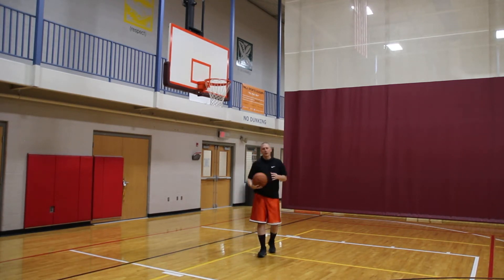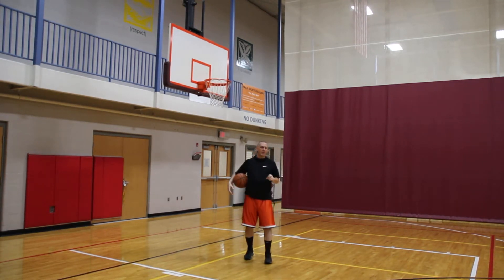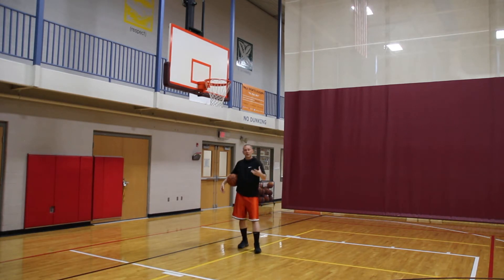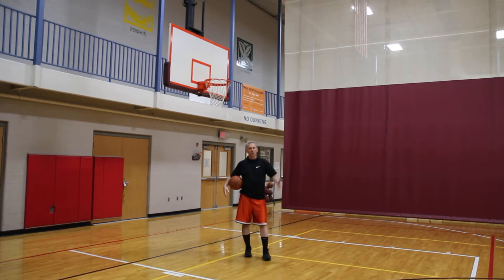The Mikan Layup Shooting Drill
Coach Troy, The Basketball Shooting Coach, demonstrates the Mikan Layup shooting drill including some variations designed to assist you with scoring down low while also learning to focus on the target when shooting close to the basket.

"The Basketball Shooting Coach"...Coach Troy Sowders, is a veteran basketball trainer and shooting instructor dedicated to providing top-notch basketball shooting instruction since 1996.  His expertise is in developing the shooting skills of players thru detailed fundamental instruction, purposeful reps and focused drill segments designed to produce greater shooting ability.  Therefore, “The Basketball Shooting Coach” channel is dedicated to assisting players with achieving the desired result of greater shooting proficiency, advancement of individual skill levels and mastery of the art of shooting the basketball.

As a trainer, Coach Troy has over 20,000+ hours of personal basketball training experience and shooting instruction.  His clients have received athletic scholarships to play at the college level while setting high school/college field goal and free throw percentage/makes shooting records for schools, conferences and nationally.  Two clients have won collegiate national championships with one client winning back-to-back national titles.

He is also the inventor of "The Shooting Coach" basketball shooting training aid and author of the Game Elevation: Driveway Drills Individual Basketball Training e-book series covering eleven basketball skill topics and over 800 individual basketball skill drills designed to advance your skill level

for more training segments, skill breakdowns, expert basketball insight and contests.  Also sign up for his e-mail newsletter.

Please tell your friends about us and check out all we have to offer by visiting the sites below.

Get an assist from "The Basketball Shooting Coach" directly to your inbox by clicking “Join My List” This FREE resource is chocked-full of basketball shooting insight, skill drill videos, "Shooting Coach" tools, tips and drills, workout plans, and additional resources designed to help you master the art of shooting the basketball while advancing your overall skill level.

Take your game to the next level with the best basketball training aids on the market.  Join our Sixth Man Sport & Basketball Training Equipment Facebook

Need your own personal basketball shooting instructor…check out Coach Troy’s, THE SHOOTING COACH basketball shooting training aid (sold to customers in all 50 states and 8 countries)…

Need help designing your own personal basketball workouts?  Check out Coach Troy’s Game Elevation – Driveway Drills ebook series (digital or on CD) covering 11 basketball skills and over 800+ individual basketball drills.